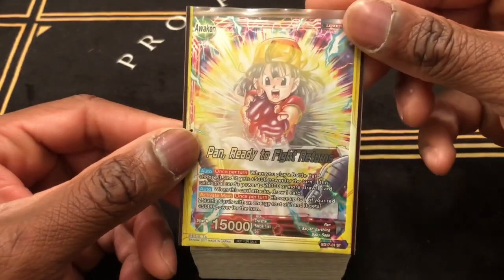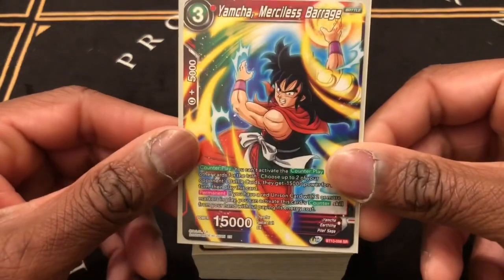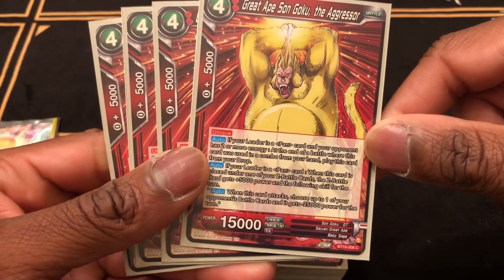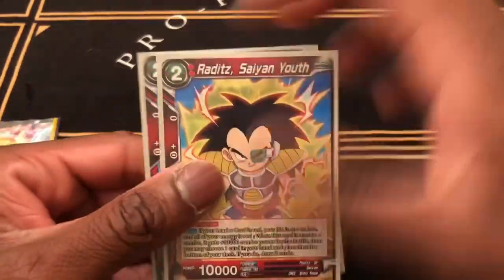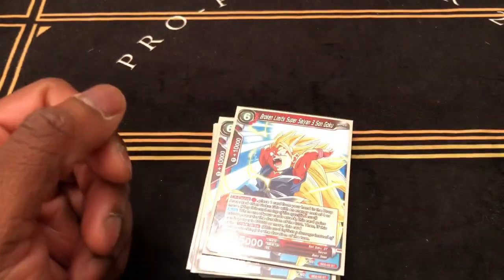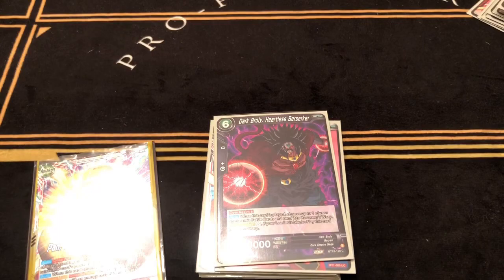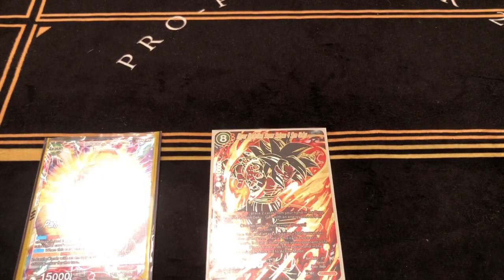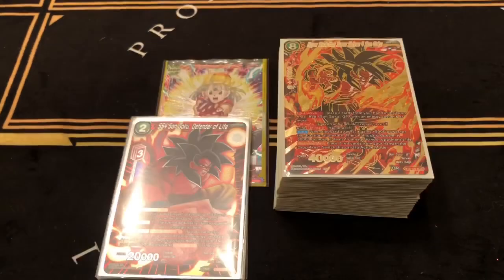SS4 Pan Deck Profile! 2023!🐉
Hey y’all here’s my pan deck profile with the SS4 Goku engine!🙏🏾🙌🏾🐉💪🏾🔥💯